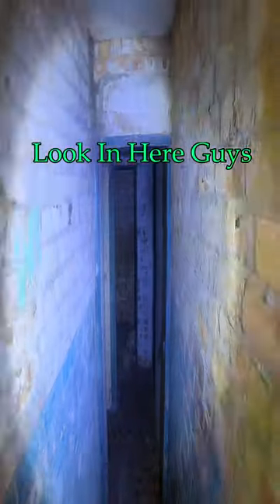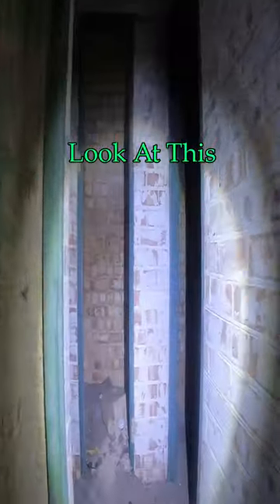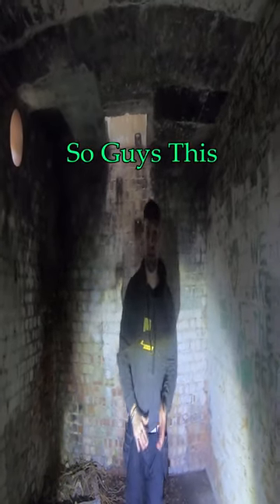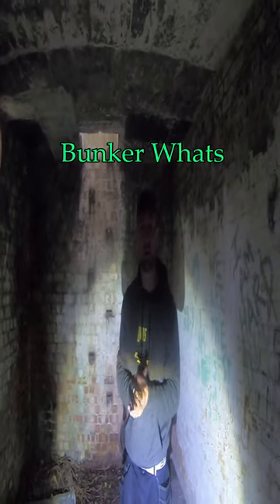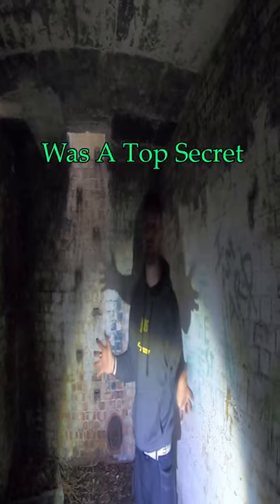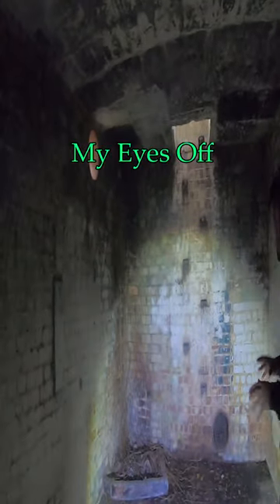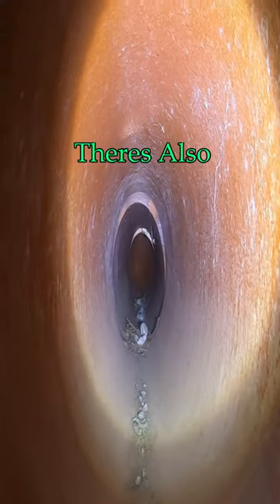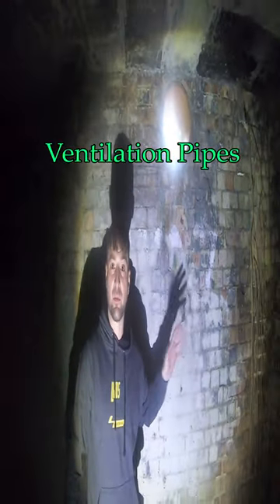Inside A Secret Underground Decoy Bunker ( Starfish Bunker )